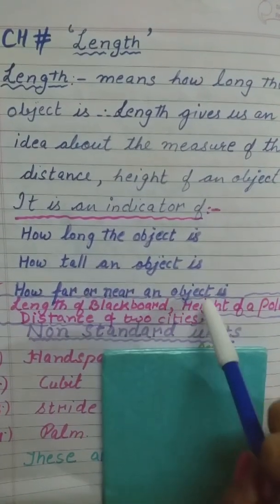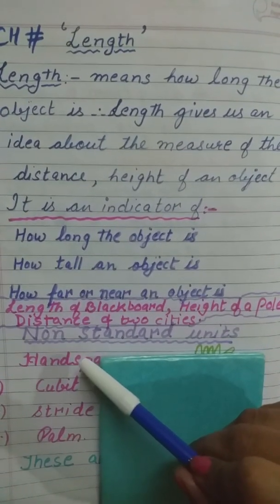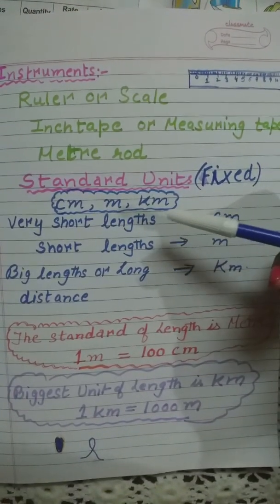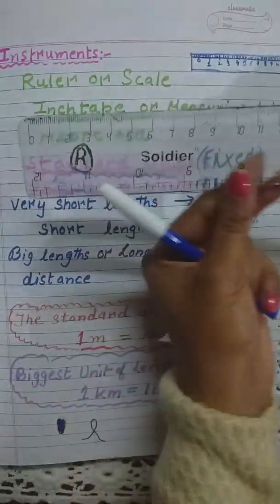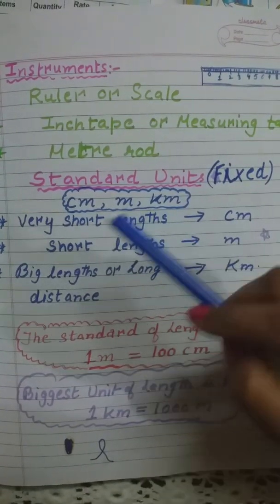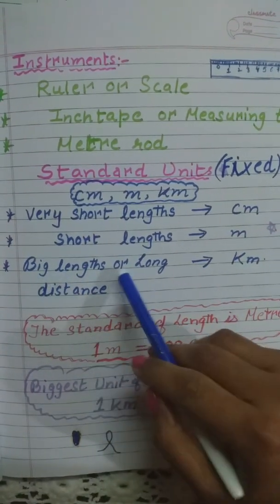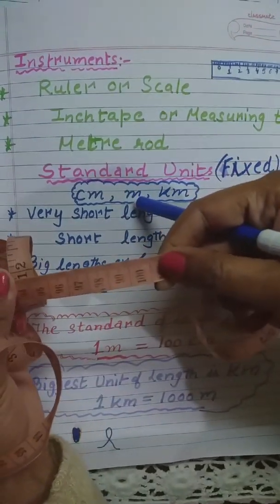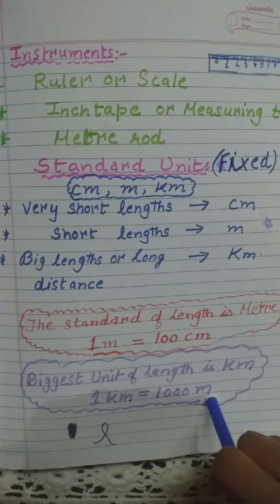Class#3rd maths Ch- Length( part 1) Units of Length 21/12/2020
Class#3rd
Ch- Length part 1
21/12/2020